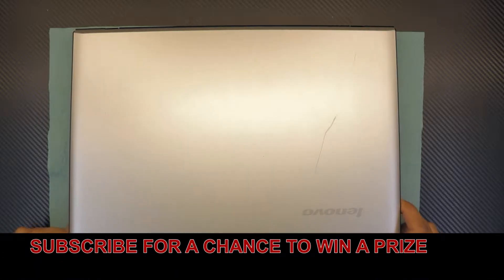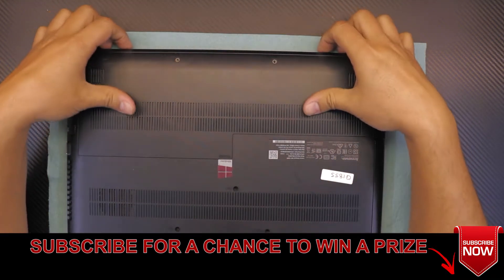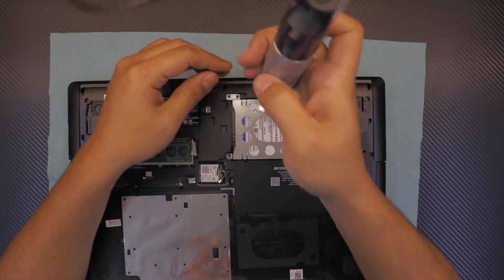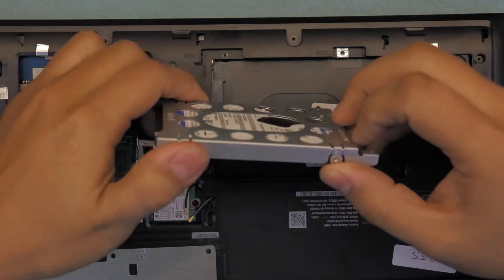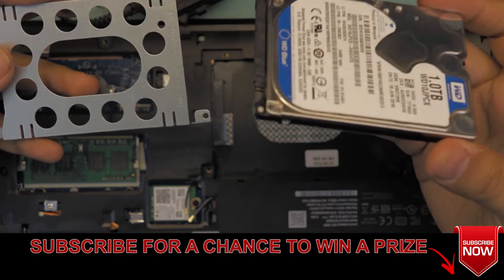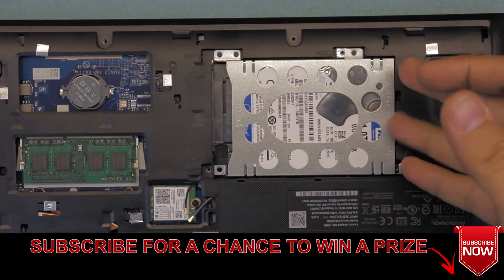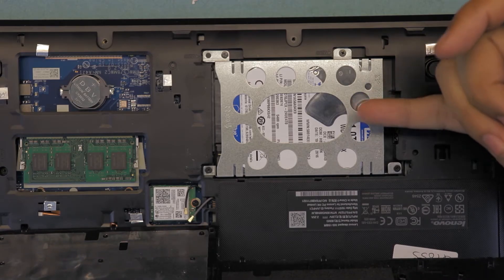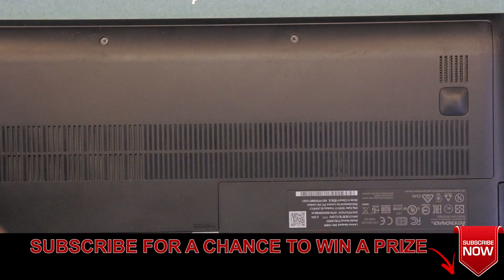lenovo ideapad 300 Upgrade / replace HDD , Hard Drive or SSD drive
In this video i will be showing you how to Upgrade or change your Laptop lenovo ideapad 300 HDD harddrive, or SSD drive.

● 1TB mecanical drive
● 512GB SSD drive